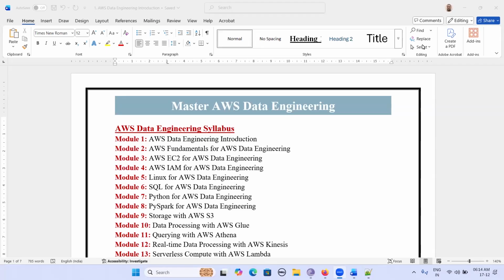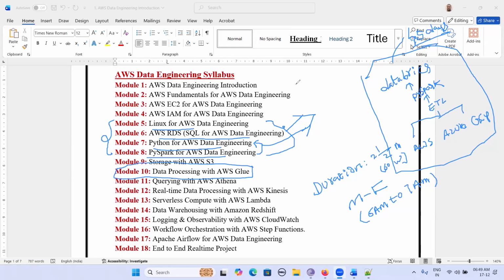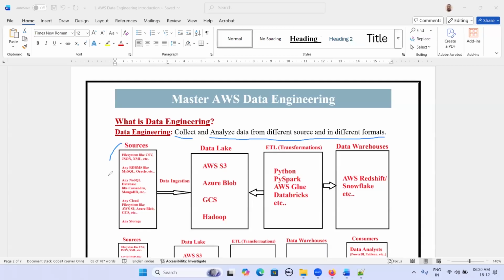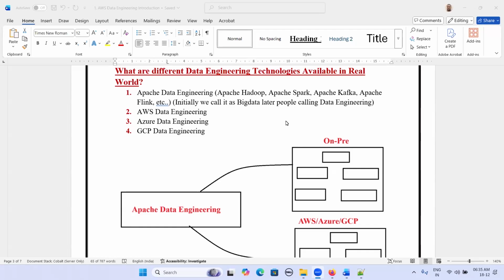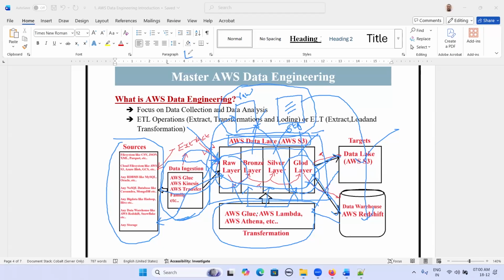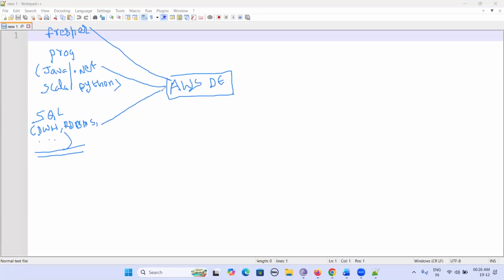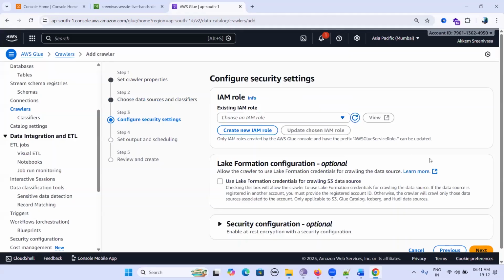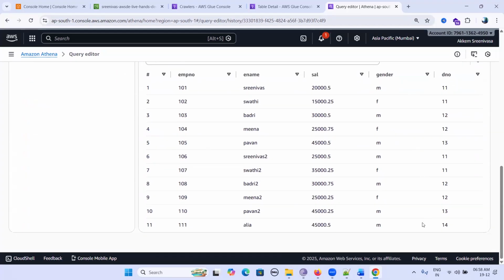Master AWS Data Engineering | Live Demo with Hands-On Real-Time Examples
By
Akkem Sreenivas(a)
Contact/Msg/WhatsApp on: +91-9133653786